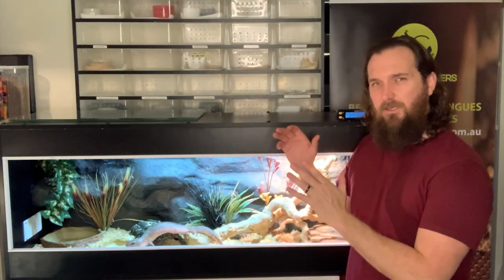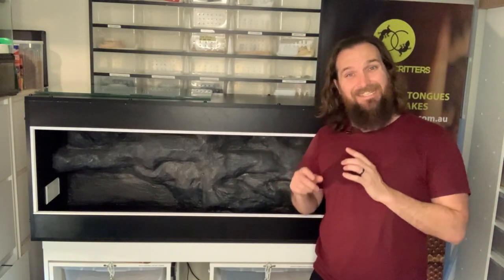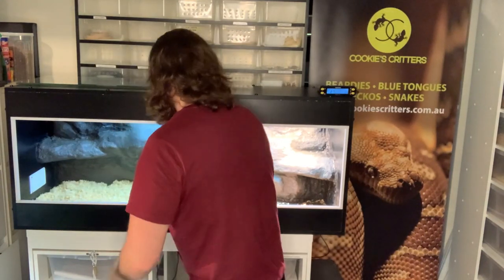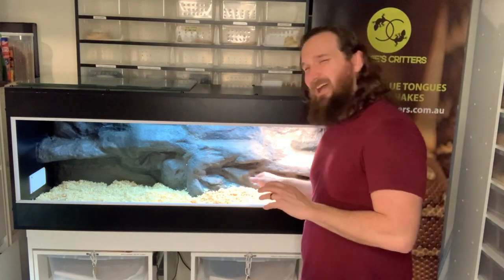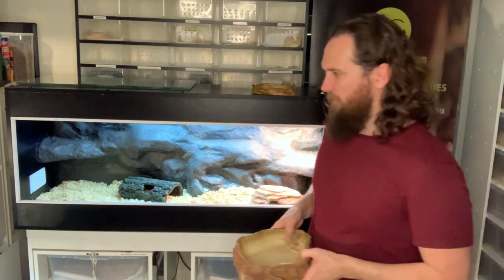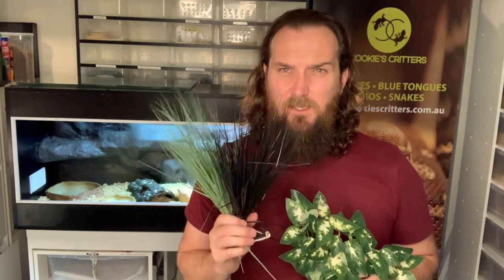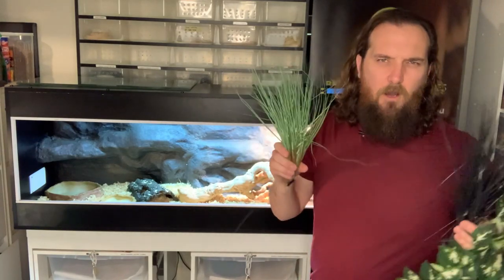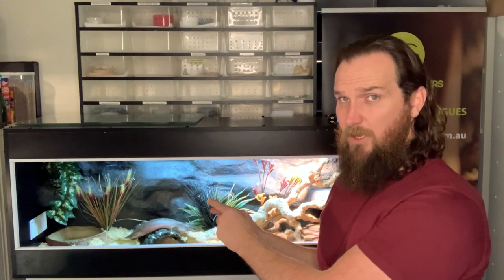How To Setup a Blue Tongue lizard Enclosure - Cookies Critters - 2021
In todays video, we demonstrate how to setup a Lifetime enclosure for a Blue Tongue Lizard (Blue Tongue Skink). As a minimum, we recommend providing a 4x2 foot (120x60cm) enclosure. As Blue tongue lizards aren't great climbers, the height of the enclosure can be limited to 1 1/2 feet (45cm) tall. We have used a 5x2x2 foot enclosure in this video for demonstration purposes.

The heating source is crucial for blue tongue skinks, we use clear basking lights for day time heat and the lighting gets switched off during the night. We also prefer to offer our blueys UVB in the form of a 5-6% T5 UVB. We believe that UVB is critical for keeping blue tongue lizards in captivity. UVB converts the calcium that we supplement in our blueys food into Vitamin D3. For a list of suitable food for blue tongue lizards, follow the link to our blog article.

Substrate is a keepers preference, we like to use Eucalyptus mulch or pine shavings. Other suitable options are Aspen bedding, Chipsy, ReptiBark, Straw and Hay.

Loose substrates allow the blue tongue lizard to burrow under the substrate to feel safe and secure. Using butchers paper and news paper isn't ideal for the requirements of blue tongue lizards.

It is important to provide the bluey with at least one, but ideally two hides in the enclosure.

Water bowls and food bowls should be positioned at the cool end of the enclosure to prevent increased humidity from the water and the wet food drying out too fast.

Decorations such as fake plants can also double up as hiding places for the blue tongue lizard.

We are reptile breeders in Western Sydney and this channel is to educate our customers and followers. The reptiles that we breed are Central Bearded Dragons, Pygmy Bearded dragons, Knob tail geckos, Northern Velvet Geckos, Blue Tongue lizards and Snakes.